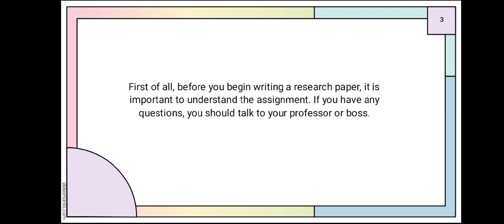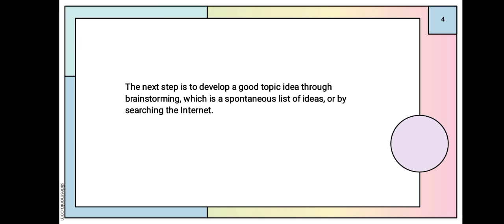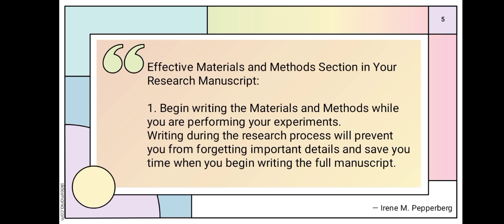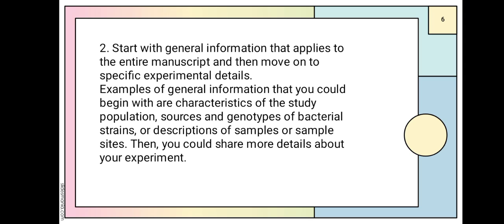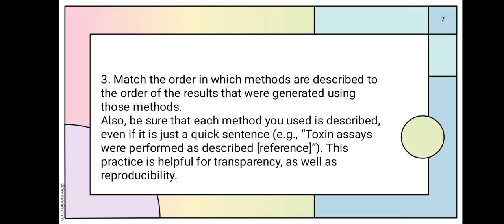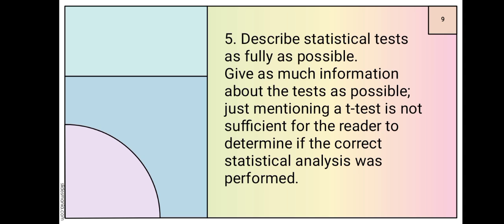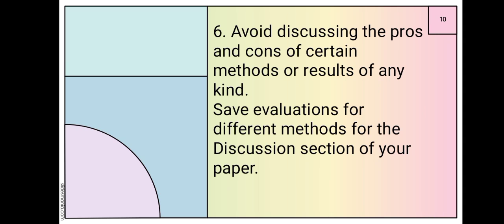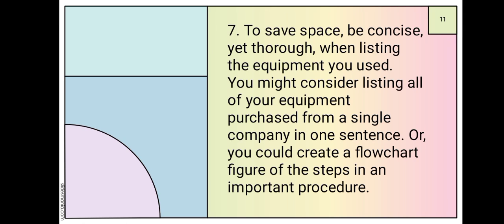Materials needed in research writing